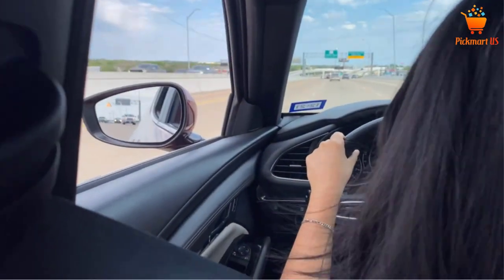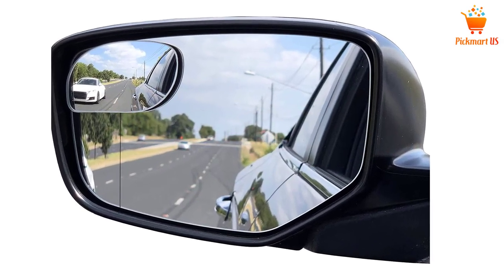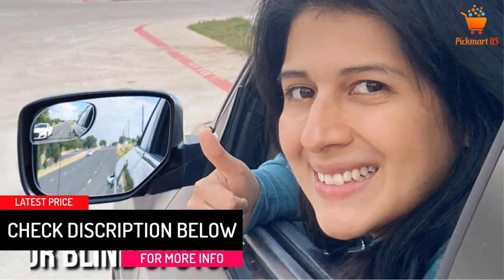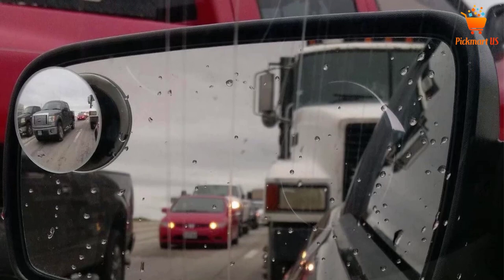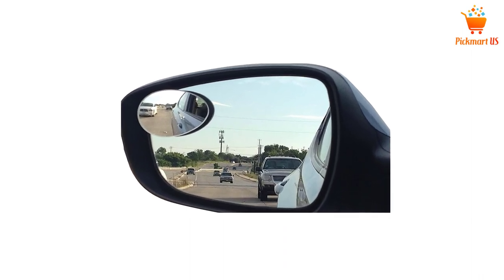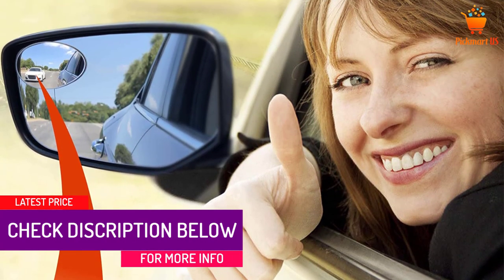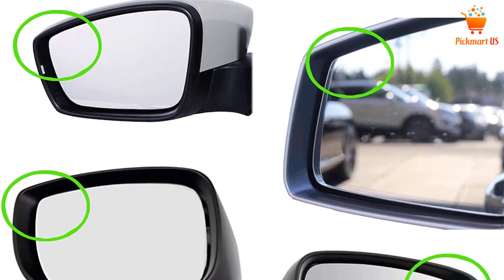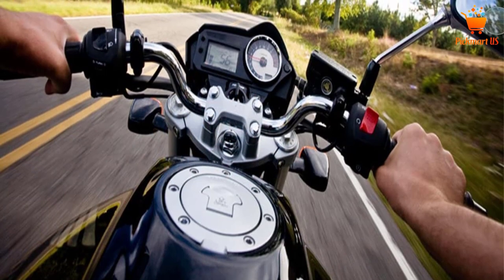Top 5 Best Blind Spot Mirrors in 2022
☛ All The Links to Best Blind Spot Mirrors listed in this Video:-

► 5.Utopicar Blind Spot Mirror.

► 4.Ampper Blind Spot Mirror.

► 3.Utopicar Blind Spot Mirror.

► 2.Rhombus Blind Spot Mirror

► 1.essential Contraptions Blind Spot Mirror.

In This Video, I listed the Best Blind Spot MirrorsUtopicar Blind Spot Mirror.
That are available in the market. I made this list based on my personal research, and I tried to list them based on their price, quality, and many more things.